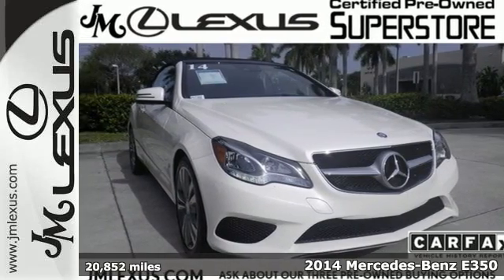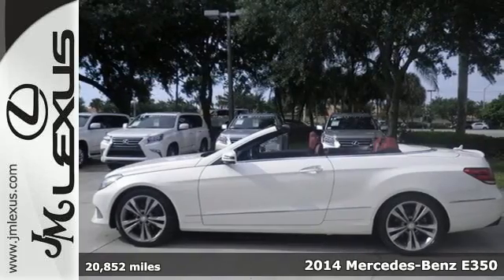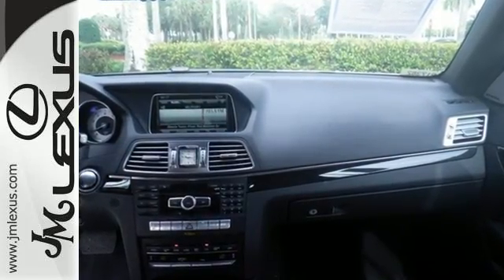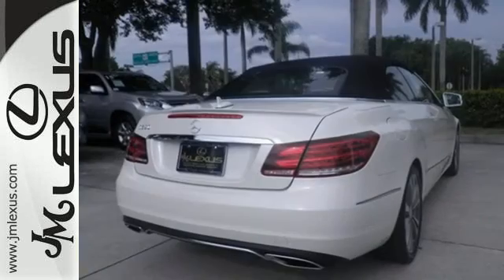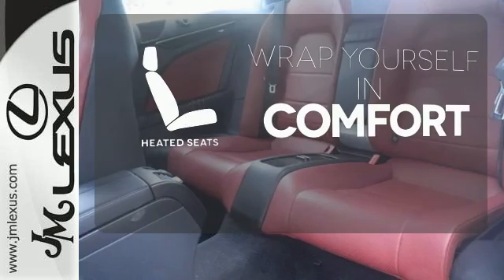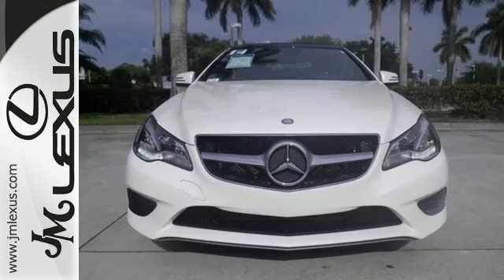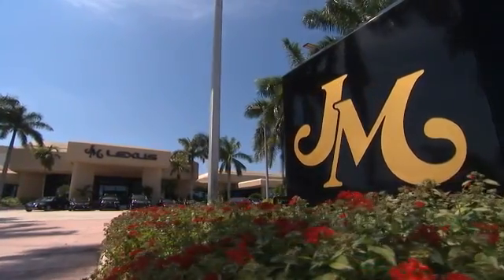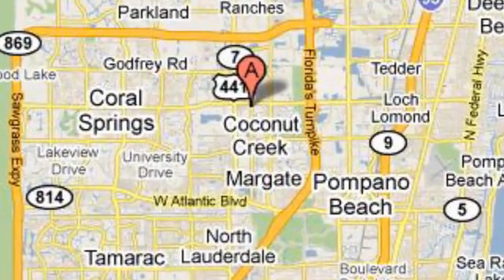Used 2014 Mercedes-Benz E350 Margate FL Fort Lauderdale, FL P17382 - SOLD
Year: 2014
Make: Mercedes-Benz
Model: E350
Engine: 3.5L V6
Transmission: Automatic 7-Speed
Color: White
Interior: Red
Mileage: 20852
Stock #: P17382
VIN: WDDKK5KF6EF225664
You are currently viewing a 2014 Mercedes-Benz E350 at the JM Lexus PreOwned Superstore. Thank you for your interest. We look forward to working for you. Stock #: P17382 Exterior: White Interior: Red Trim: JM Lexus 5401 West Sample Rd Coconut Creek FL 33073

Address:
5350 W Sample Rd